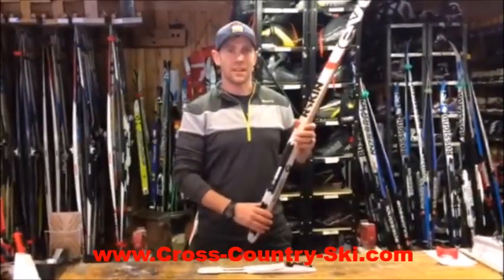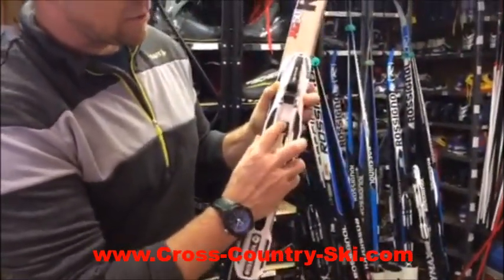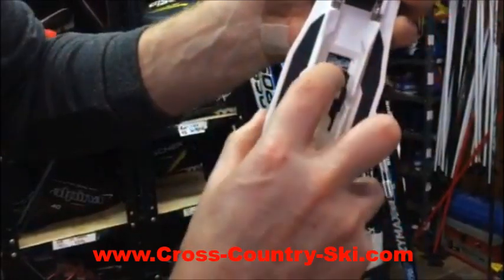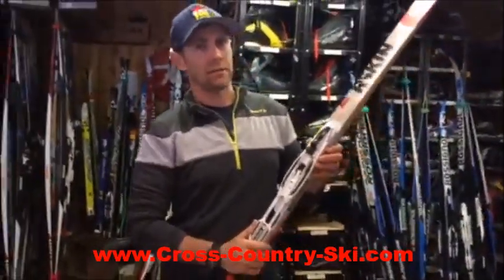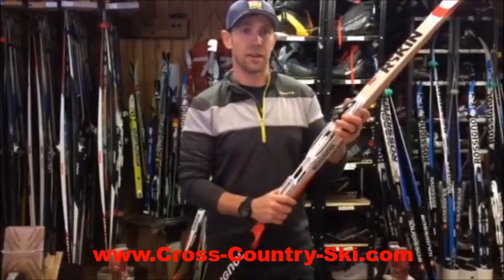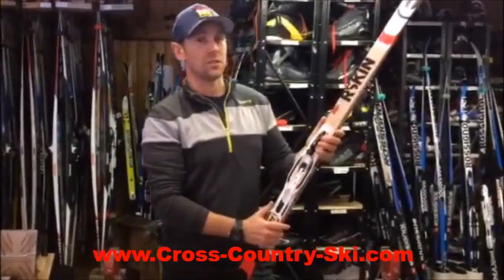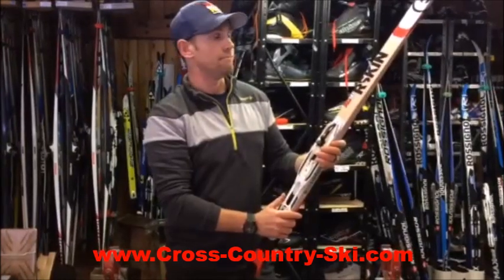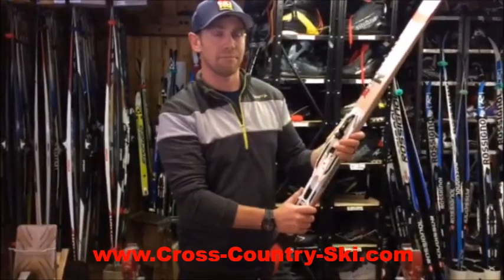How to adjust cross country ski Turnamic bindings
A short explanation on how to adjust Turnamic bindings and why you should adjust the bindings for either skate or classic cross country skis.